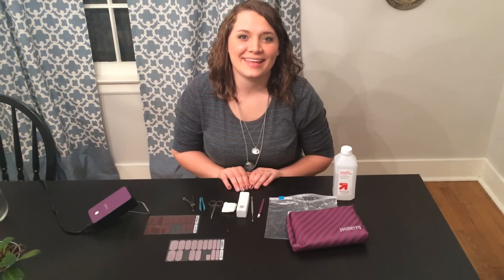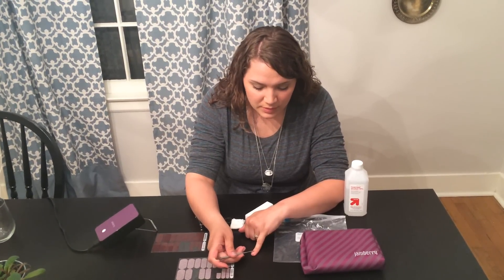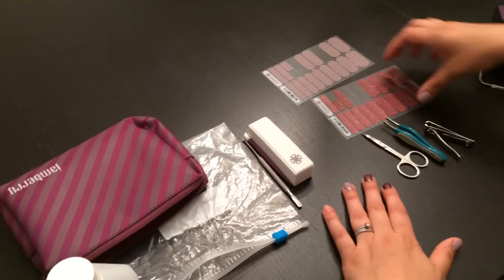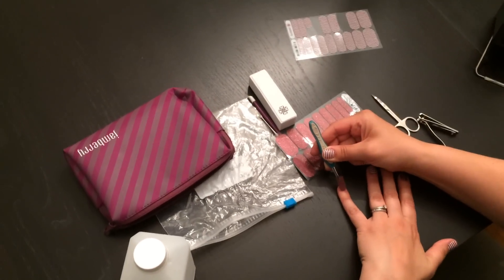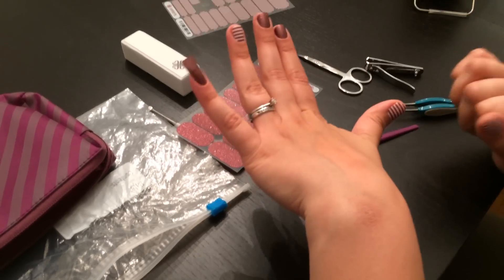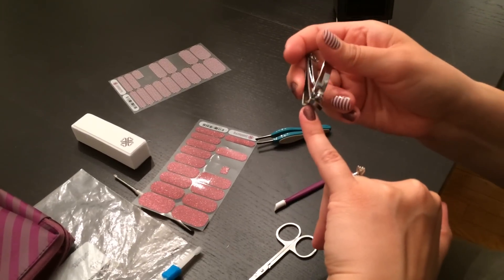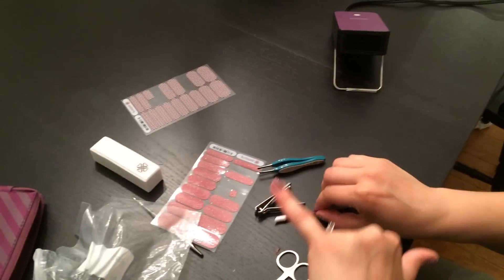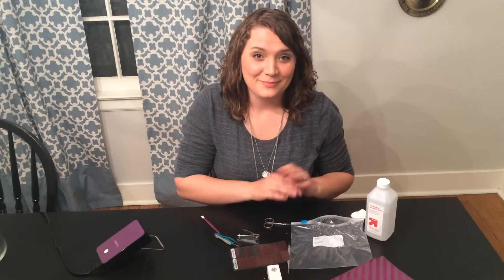Jamberry Nails Application - cold application and ziploc baggie sealing method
I highly recommend watching the regular application method and trying both! The cold application is super easy for me and great because I have curvy nails.
Shop my website at lorijwood.jamberrynails.net